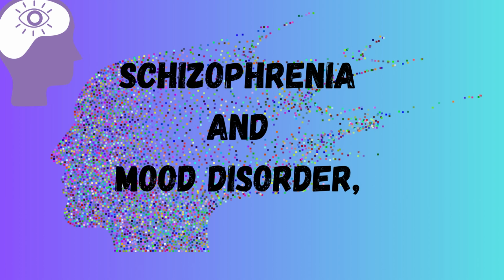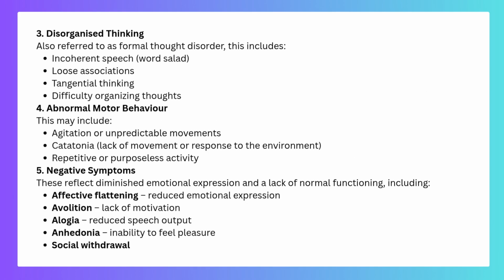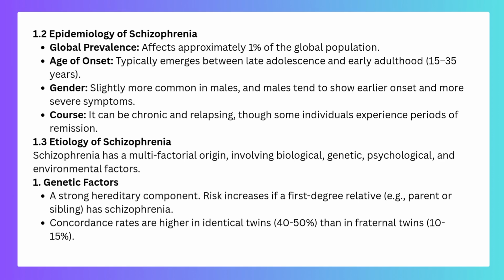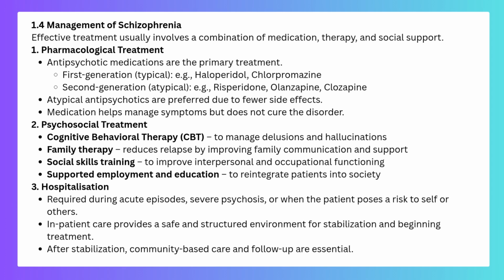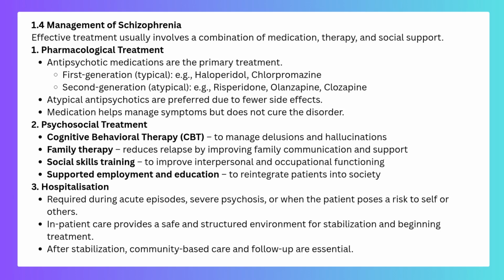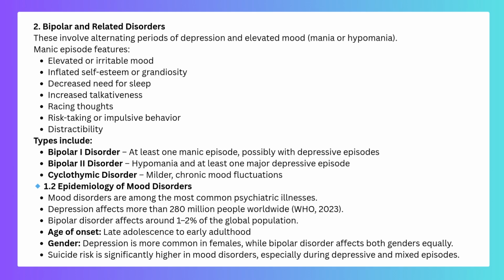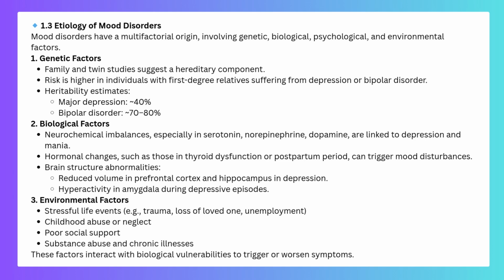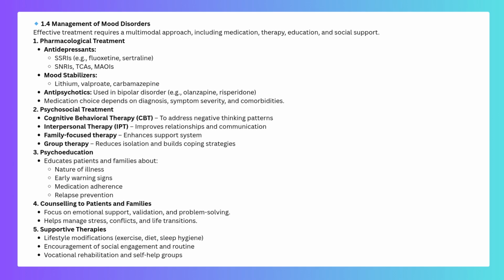SCHIZOPHRENIA AND MOOD DISORDER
🧠 Schizophrenia & Mood Disorders |

In this detailed video, we explore two major types of mental health disorders: Schizophrenia and Mood Disorders (including Depression and Bipolar Disorder). Whether you're a student, mental health professional, or just curious to learn more, this video will help you understand:

🔹 What is Schizophrenia?
🔹 Types of Schizophrenia & Symptoms (Delusions, Hallucinations, Disorganized Thinking)
🔹 What are Mood Disorders?
🔹 Types: Major Depressive Disorder, Bipolar I & II, Cyclothymia

🎯 Mental health education helps reduce stigma and promote empathy. This video is a resource for awareness, learning, and support.